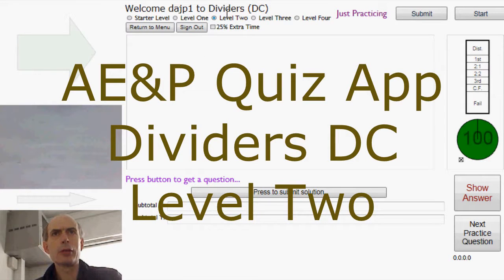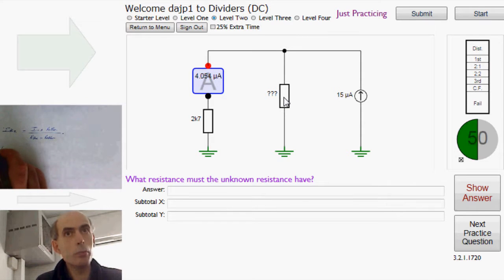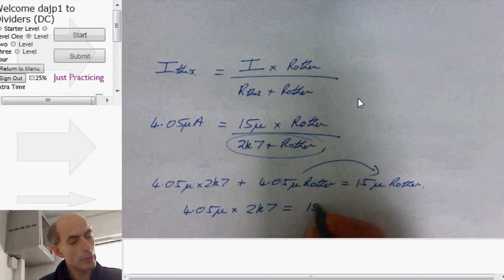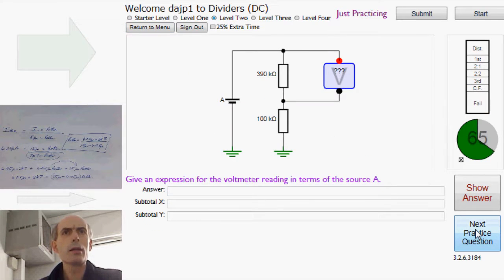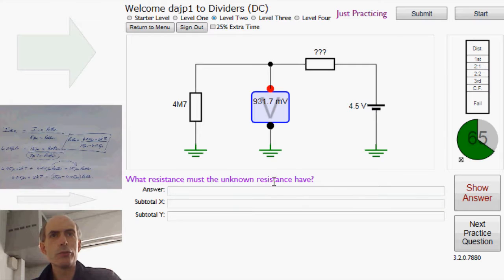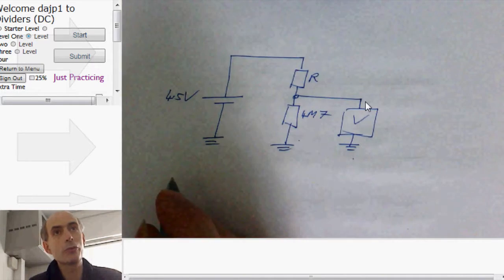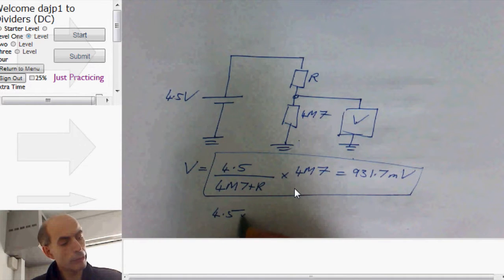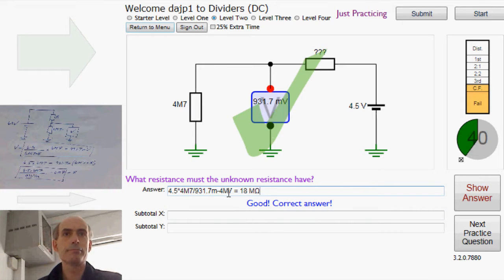JSQA Dividers DC Level Two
Some examples of level two problems in the quiz app Dividers topic.